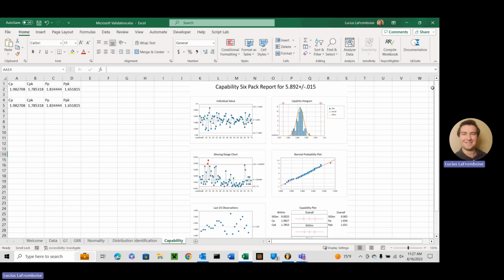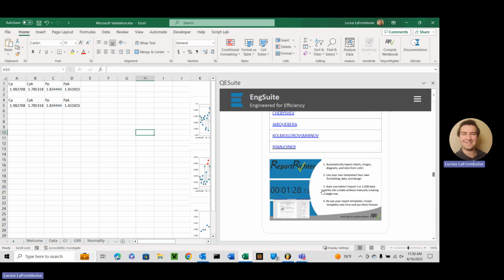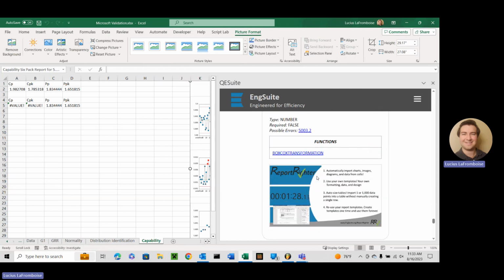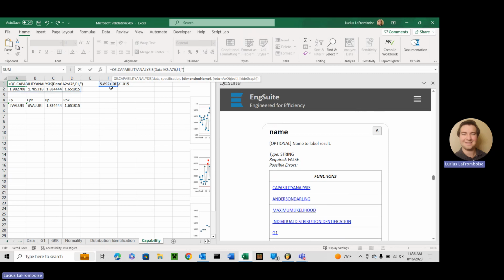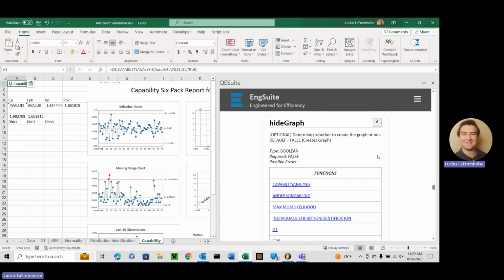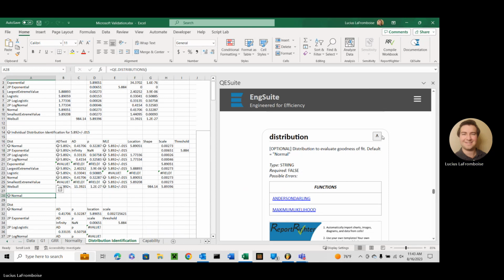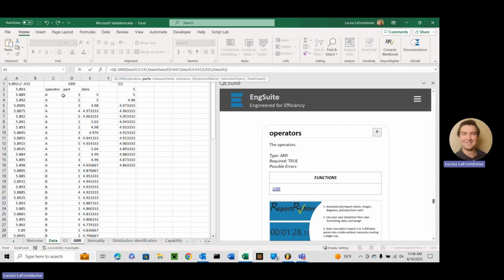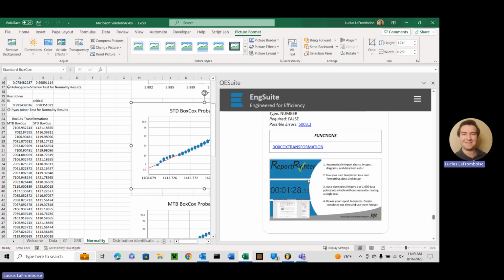How to use QESuite - What are the Parameters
0:00 Introduction
2:30 data
7:04 specification
8:50 name
11:08 returnAsObject
13:02 hideGraph
14:26 distribution
16:18 tolerance
17:12 referenceValue
18:00 operators & parts & measurements
19:41 minitabFormula
21:28 lambda